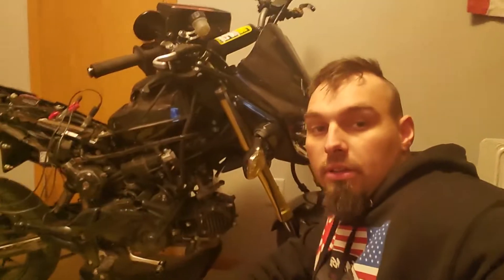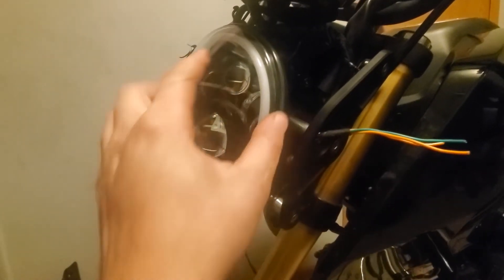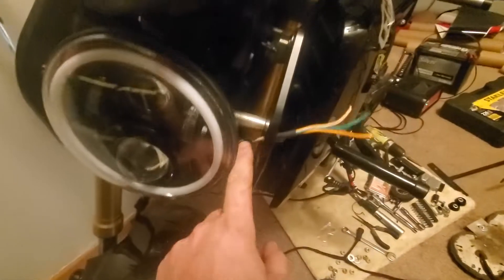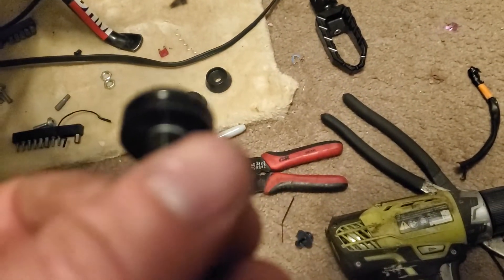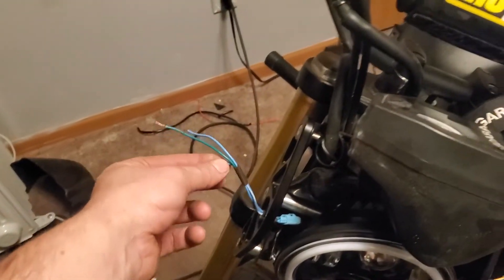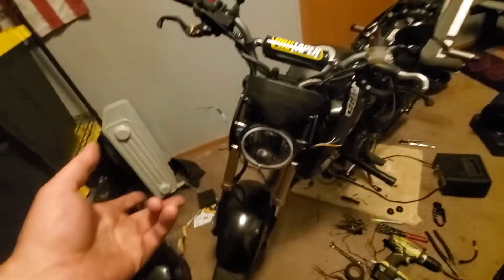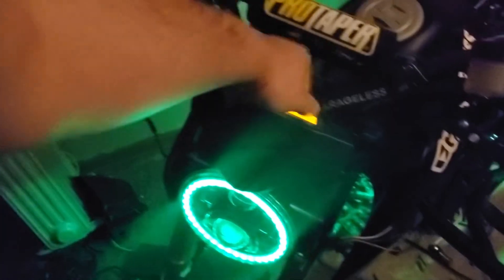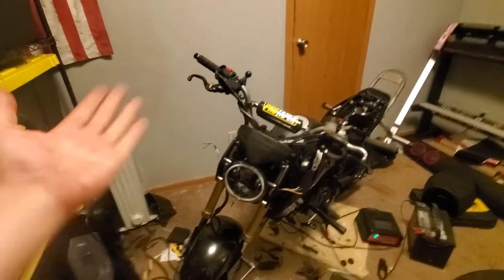INSTALLING MML MONSTER EYE BRACKET WITH JEEP HALO HEADLIGHT ON GROM!